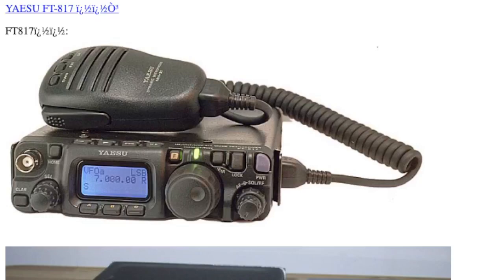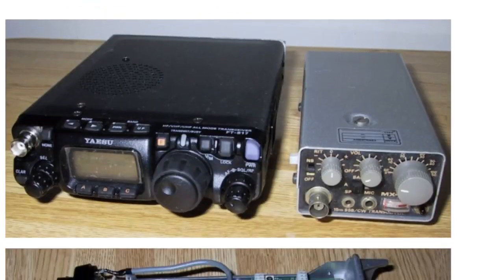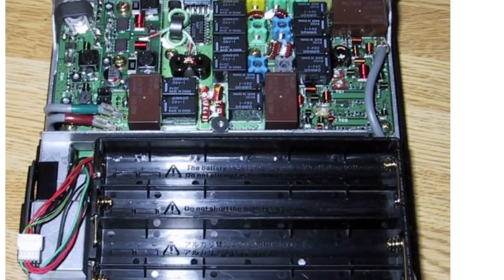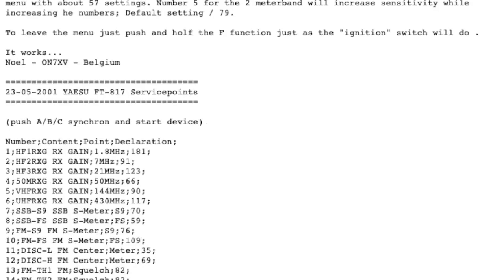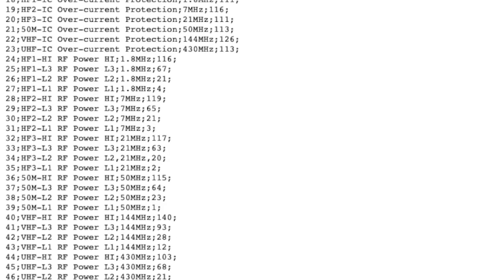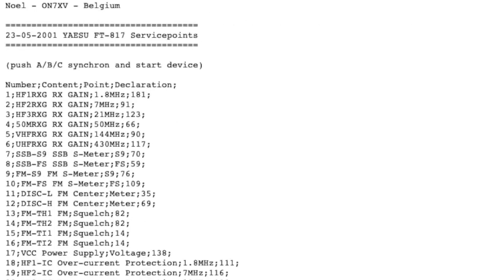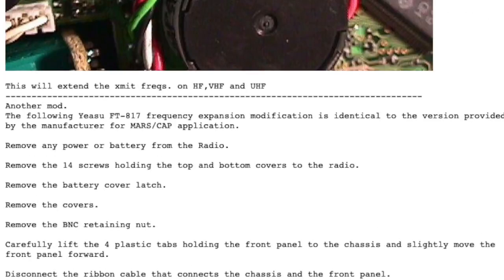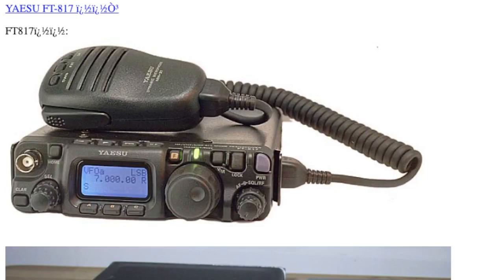YAESU FT-817 MODS LINK